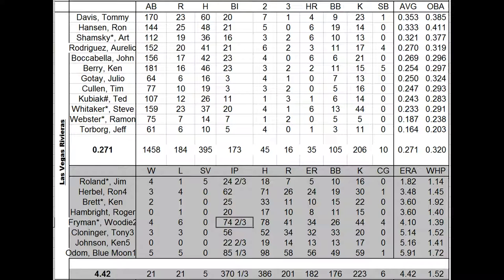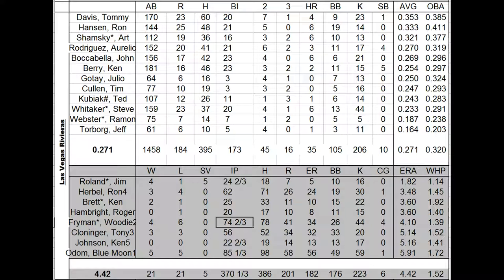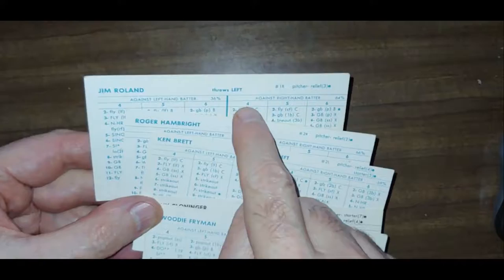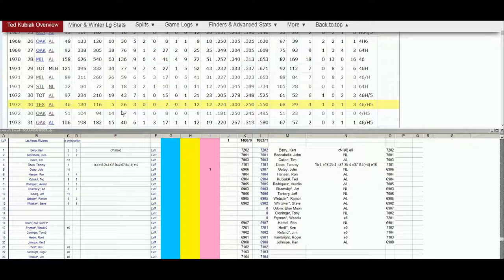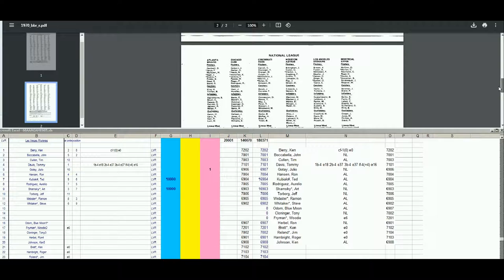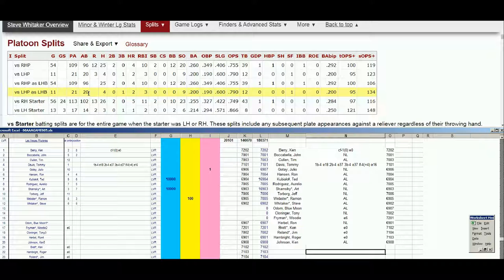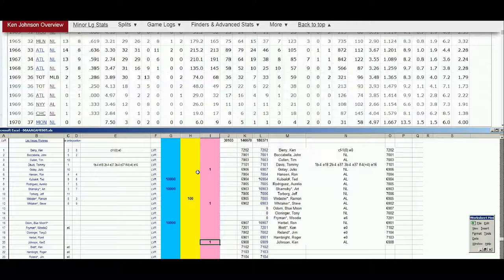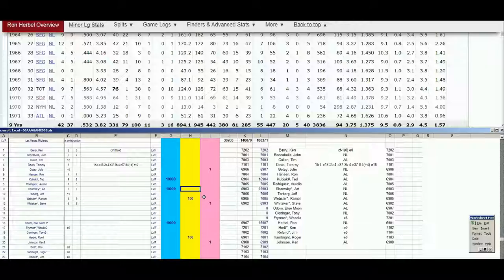Strat-O-Matic Baseball EXCEL 1969-72 eliminating the Las Vegas Rivieras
This video shows stats, cards, and future projections for eliminating the Las Vegas Rivieras.